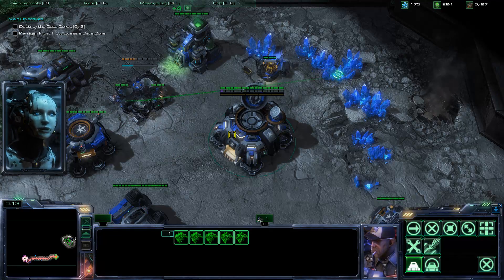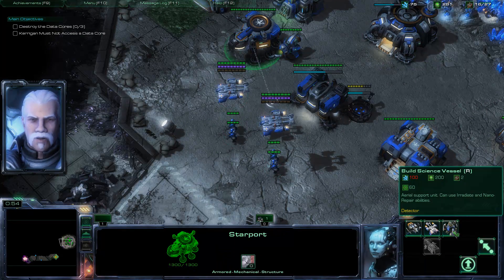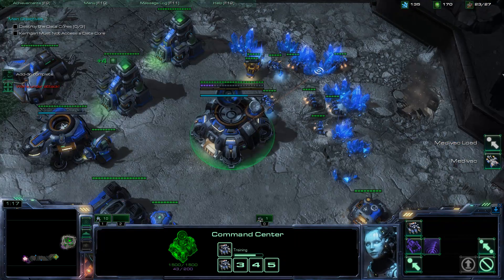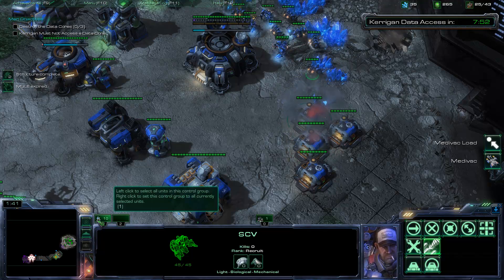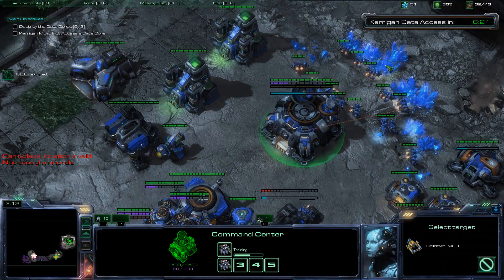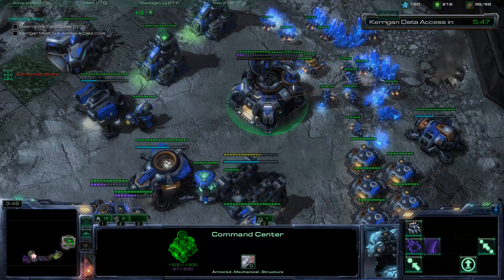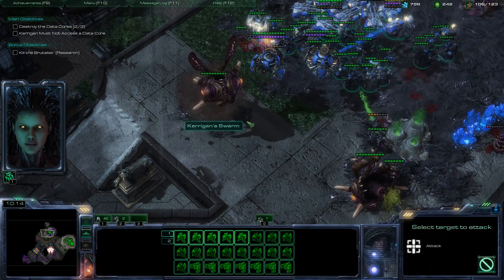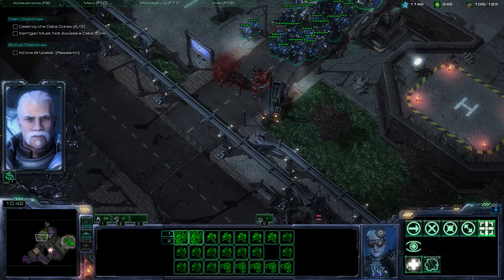Starcraft 2 The Moebius Factor "Hard Core" and Alive Inside Achievements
- Full guide for The Moebius Factor "Hard Core" achievement. Also shows the locations for the Alive Inside achievement.

- Best Starcraft 2 Training Program - Check it out now!

This video guide demonstrates how to unlock the "Hard Core" achievement from the Starcraft 2 Wings of Liberty campaign mission "The Moebius Factor". "Alive Inside" is completed at the same time, as the rescued units help bring the time to completion down.

Hard Core is unlocked by completing the mission before Kerrigan can destroy 6 buildings. In this video, Kerrigan only gets to 4, so there is plenty of time to spare.

Alive Inside is unlocked by rescuing all The Moebius Factor units. Here are the times in the video where I rescue each set of units if you do not care about the Hard Core achievement:

Set 1: 3:45
Set 2: 5:20
Set 3: 6:43
Set 4: 7:52
Set 5: 8:00

Sets 4 and 5 are rescued at the same time. The set I have marked as "Set 4" is hidden - you have to drop a unit with a medivac onto the paint that says "Alive Inside" in order to rescue them. The units come out of the building once you ferry a unit up there.

Some people advocate a way to sneak to each Data Core as the method for unlocking Hard Core, but the micro there is too challenging for a casual player. It is much easier to build a big Marine/Marauder/Medivac ball and simply kill off the computer very early. The computer actually has very few units that you will have to fight and you can rescue a lot of units, so the main thing you need to produce yourself is Medivacs.